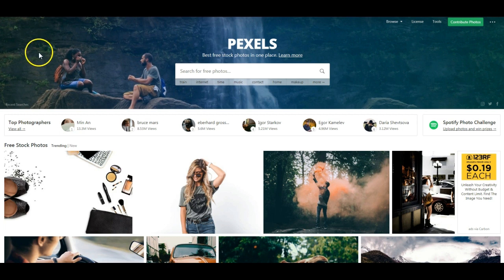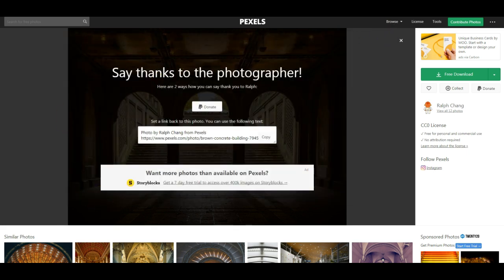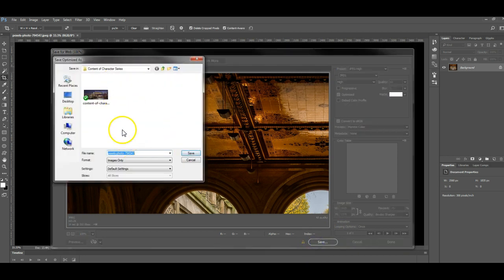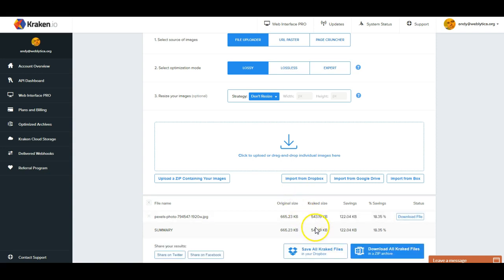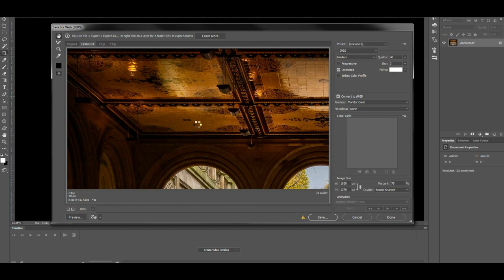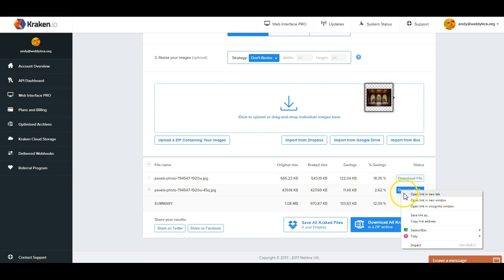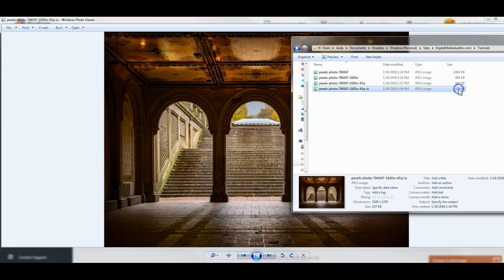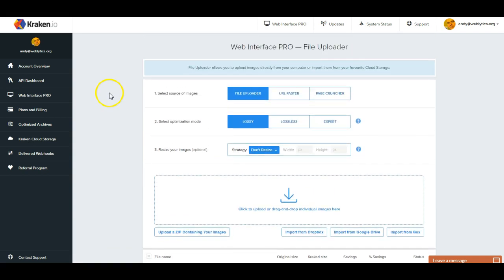Optimizing Images for Web with PhotoShop and Kraken.io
There are several tips and tricks I use when working with digital media.

I want to share one of those with you today.

This is a common problem I see time and time again with big and small brands. I even see it with brands that work with expensive digital agencies.

The issue causes slow websites, which causes poor user experience and potentially being knocked down in Google results.

The issue...

Website images that are not optimized for the web.

You see, images, and especially images for web, is a very misunderstood subject.

There is a specific protocol that I use to optimize images...so they are as small as possible...but load lightning fast for your website visitors.

I'm going to teach you that protocol...

The exact steps you need to follow when you find that "just right" image for your website.

How to make it as small as possible, without looking like junk.

I've created a video training that shows you the very best process I've found for optimizing website images.

This video uses two tools for optimizing images:
PhotoShop "Save for Web", and
Kraken.io (free for images under 2MB in size)